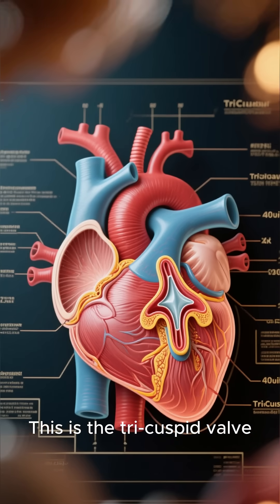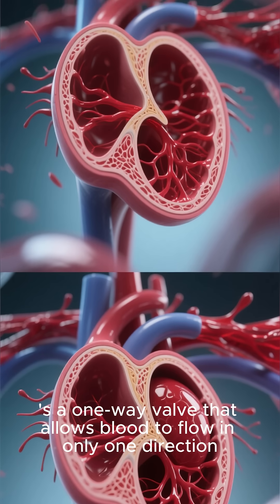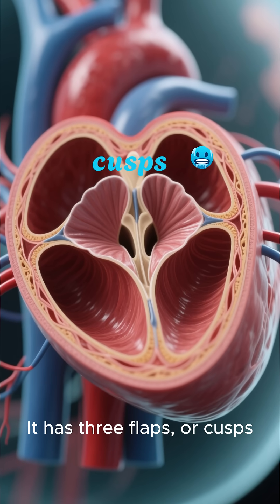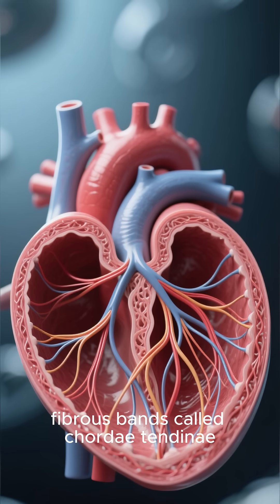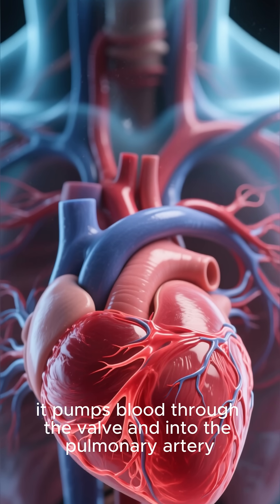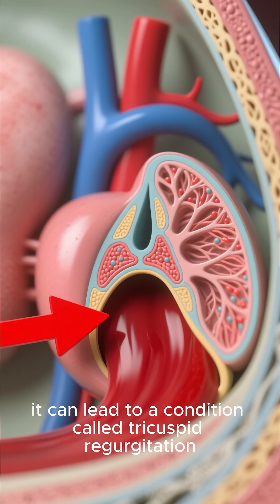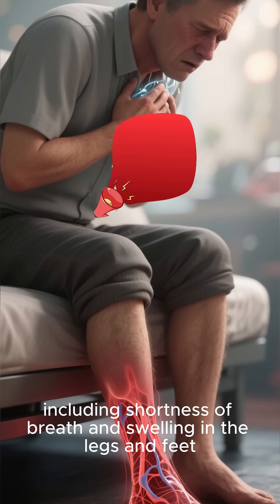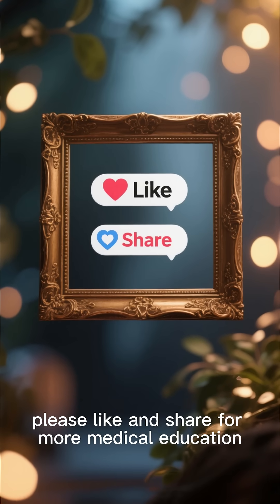Tri Cuspid Valve